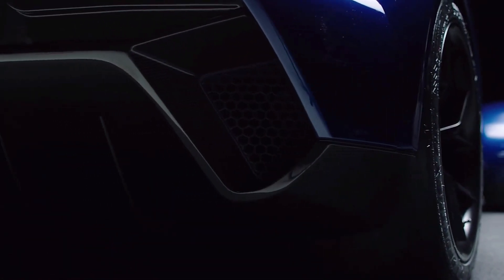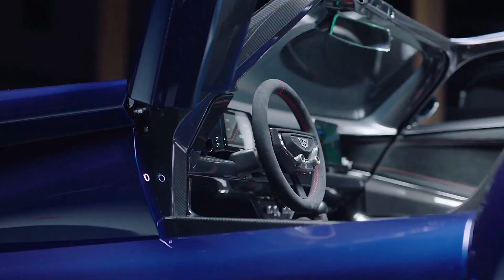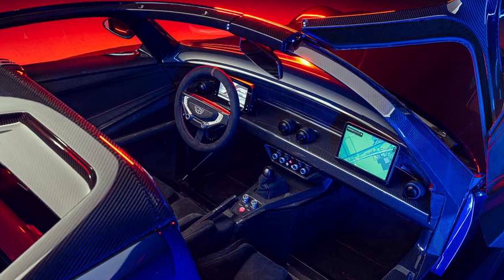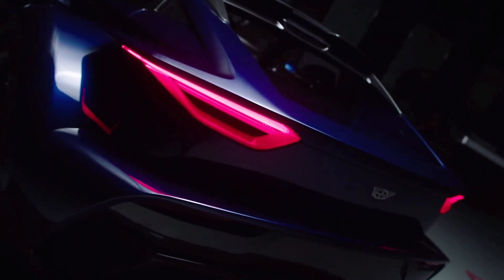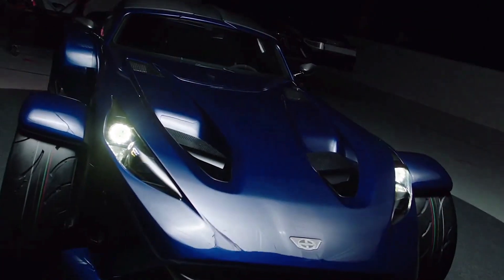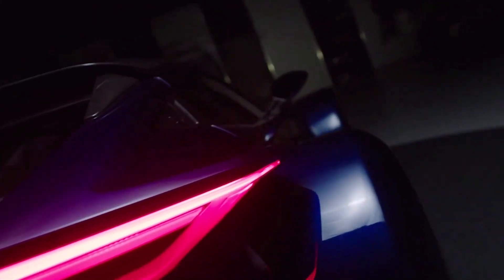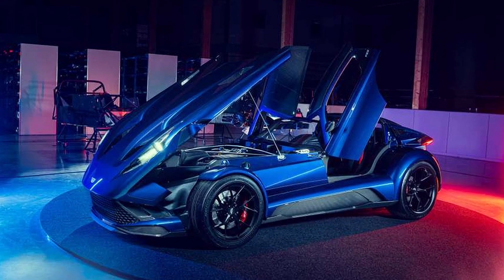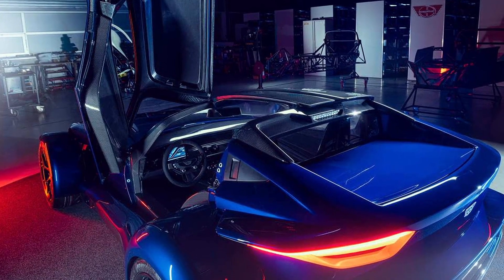All New 2023 Donkervoort F22 was revealed! Interior, Exterior and Specs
This is the all new Donkervoort F22, a supercar that replaces the well-known D8 GTO.

The Donkervoort F22 comes with a new chassis, exposed wheels, a long bonnet, side-mounted exhaust pipes, an Audi engine, a weight of just 750kg, butterfly doors, full-LED lighting, and a removable Twin Targa carbon-fiber roof, converting it into a roadster

Inside, it has custom Recaro seats with optional six-point harnesses approved for racing and road use, a digital instrument cluster, an optional iPad mini serving as an infotainment touchscreen, an optional air conditioning system, and many controls integrated into the steering wheel.

The boot has a capacity of 298liters.

F22 uses an Audi turbocharged 2.5-liter five-cylinder engine, producing 500hp and 640Nm of torque.

Power is transmitted to the rear axle through a five-speed manual gearbox, featuring Bosch rev-matching technology, with the help of a Torsen limited-slip differential.

It can accelerate from 0-100km/h in 2.5seconds, and can reach a top speed of 290km/h.

Production will be limited to only 75 units, each of them starting from €245,000.